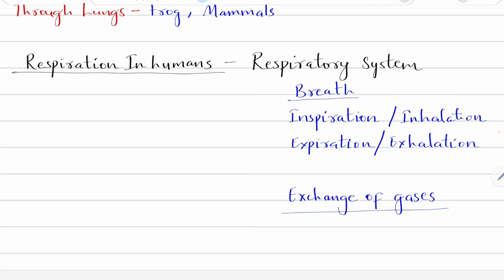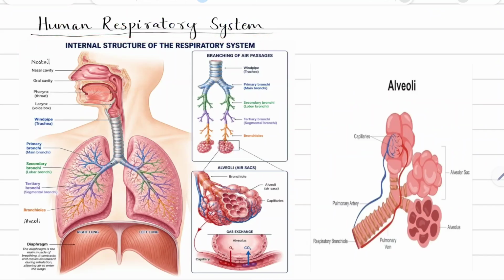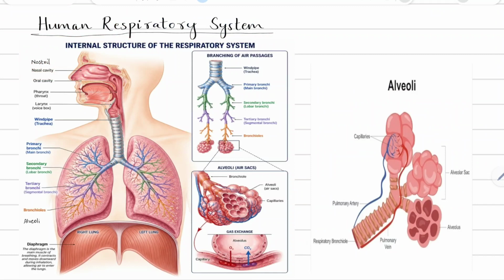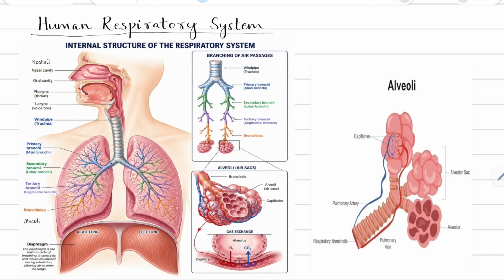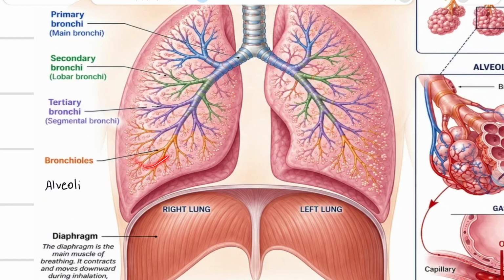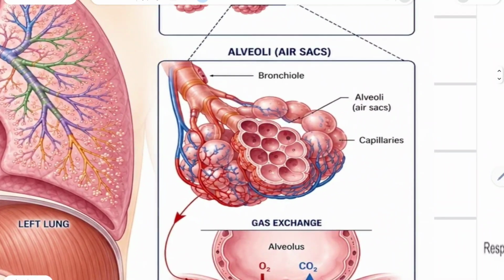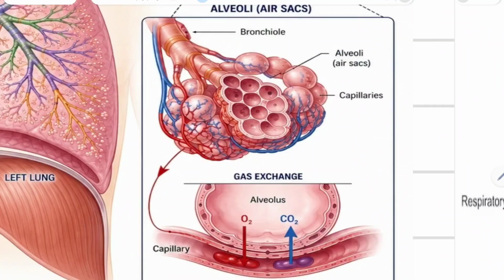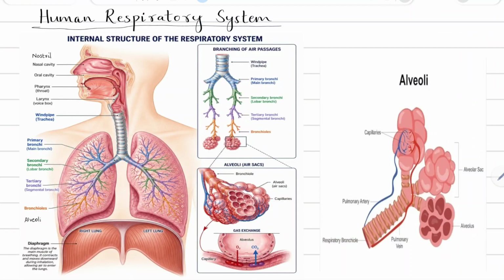Life Processes | Human Respiratory System | Class 10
CBSE Science”
Life Processes explanation
Biology in simple terms

Topics Covered :

Parts and Functions

• Easy explanation with simple language